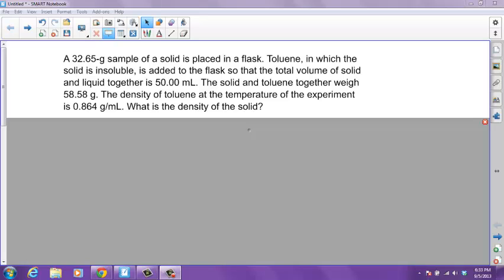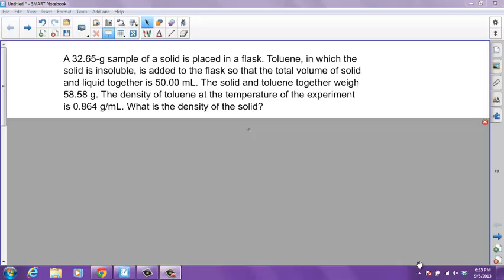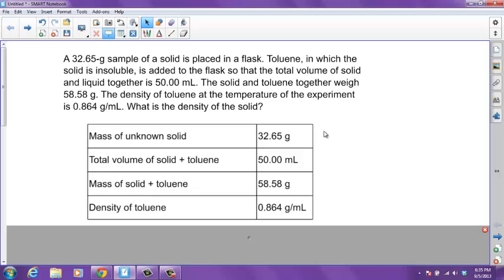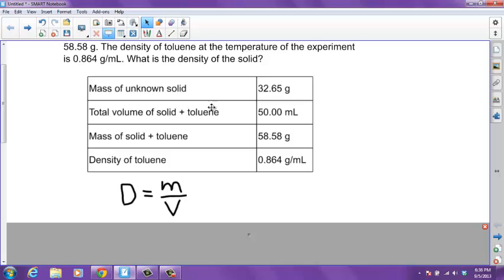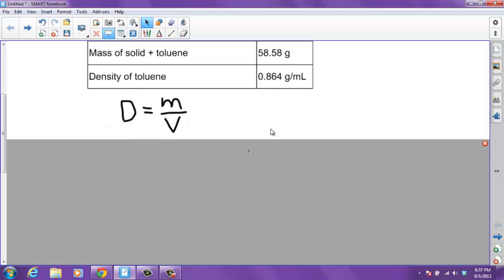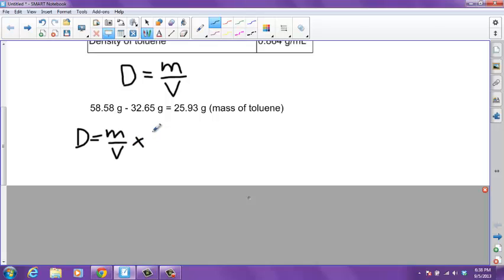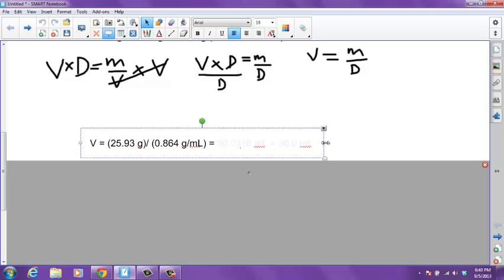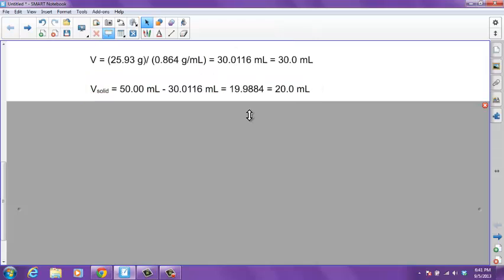AP HW Problem 1 71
Long explanation on how to solve this problem, Brown & LeMay 1.71